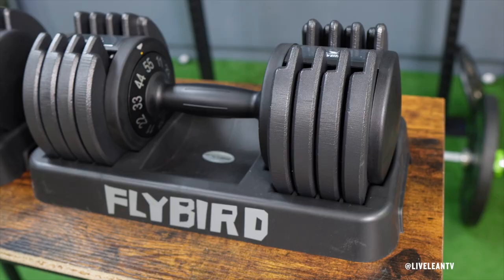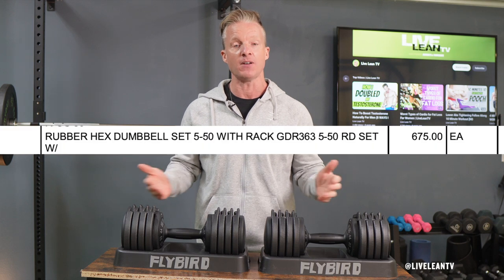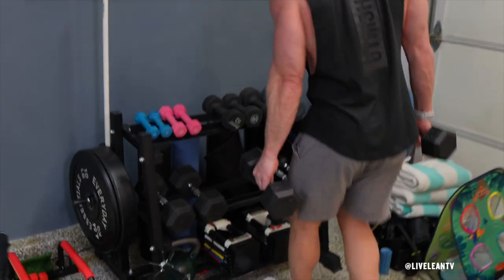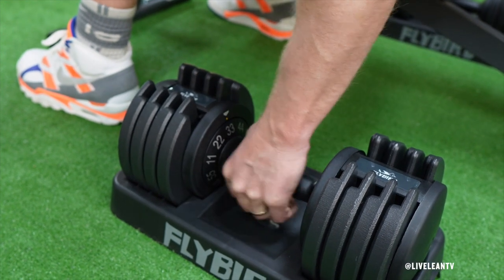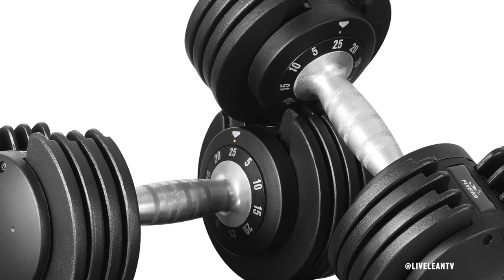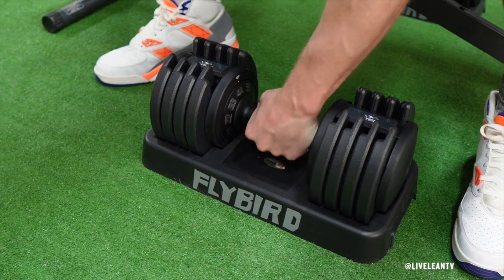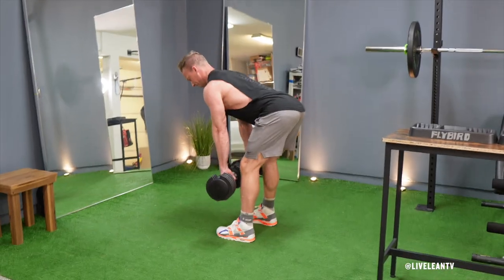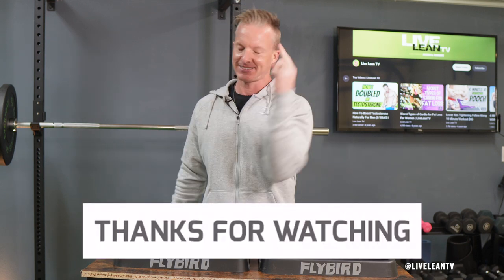FLYBIRD Adjustable Dumbbells Review: Are These The Best Dumbbells For Home Workouts? | LiveLeanTV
On today’s episode of Live Lean TV, I’m sharing my FLYBIRD 55 LB Adjustable Dumbbells Review. Are these the best dumbbells for home workouts?

Timestamps:
00:00 FLYBIRD Adjustable Dumbbells Review
01:27 Features: Pros And Cons
03:24 Design: Pros And Cons
04:30 Performance: Pros And Cons
05:08 Are These The Best Adjustable Dumbbells For Home Workouts?

Over the last 3 years, home workouts have become increasingly popular. If you’re not training in the gym, having access to a good set of adjustable dumbbells at home is essential for building muscle, burning fat, and Living Lean.

While researching for a new set of dumbbells, I saw these FLYBIRD 55 lb Adjustable Dumbbells,  and they were kind enough to send me a set to do a product review.

So, let's dive into this review and see if the FLYBIRD 55 lb Adjustable Dumbbells are worth your investment.

Flybird Adjustable Dumbbell Features:
The number one feature is of course the compact design of having access to 5 dumbbells in one vs. 5-10 individual sets. This not only saves money, but it also makes them easy to store and use in any home gym.

One of the main features I didn’t like about the PowerBlocks was the pin mechanism to change the weight. I always found it was hard to line up the pin to get it in the correct section.

Based on this frustration, the feature I love the most about the FLYBIRD 55 lb Adjustable Dumbbells is the unique dial system that easily allows you to quickly adjust the weights.

To switch weights, all you need to do is have the dumbbells inside the included storage tray, then twist the handles.

However, one con with the FLYBIRD 55 lbs adjustable dumbbells is the weight increments. The lightest weight increment you can increase by is 10 lbs.

I should also mention, if you don’t need 55 lbs weights, they also have a lighter adjustable dumbbell set that goes up to 25 lbs.

Flybird Adjustable Dumbbell Design:
The FLYBIRD 55 lb Adjustable Dumbbells have a sleek and compact design, making them easy to store and use in any home gym.

Although I personally prefer the feel of steel in my hands, the handles do have a comfortable grip that won't slip even during sweaty workouts.

When using the 11 lbs dumbbells, they are bulkier than a traditional 10 lbs dumbbell set. However, when compared to other adjustable dumbbells, they are designed very nicely.

Additionally, the weight plates are made of high-quality steel and have a durable coating, which ensures the dumbbells' longevity.

Flybird Adjustable Dumbbell Performance:
One of the best things about the FLYBIRD 55 lb Adjustable Dumbbells is how smooth and easy they are to adjust. The dial system is straightforward to use and allows you to switch between weights quickly and easily.

The weight plates also lock in securely, so you don't have to worry about any wobbling or clanking noises during your workout.

Bottom Line on the Flybird Adjustable Dumbbell set. From my experience, these FLYBIRD 55 lb Adjustable Dumbbells are the best adjustable dumbbells that I’ve ever used.

The weight range is great for most people, the design is sleek and compact for a home gym, and the dial system to switch the weights quickly is excellent.

This makes them an excellent investment for anyone looking to build muscle and burn fat at home.

FLYBIRD Adjustable Dumbbells Review (BEST DUMBBELLS FOR HOME GYM?) | LiveLeanTV